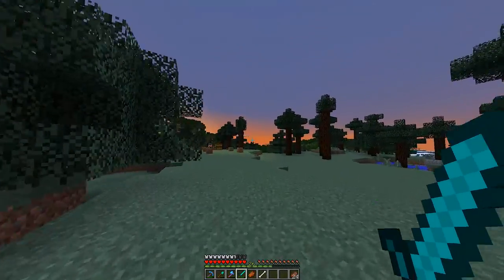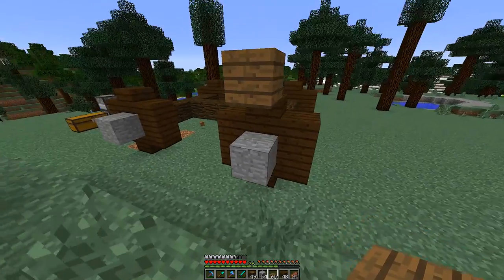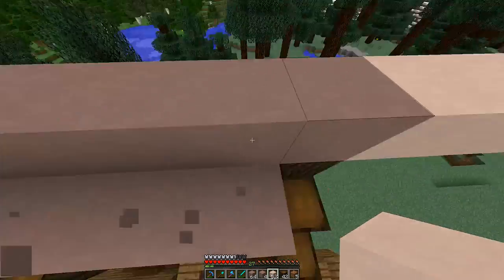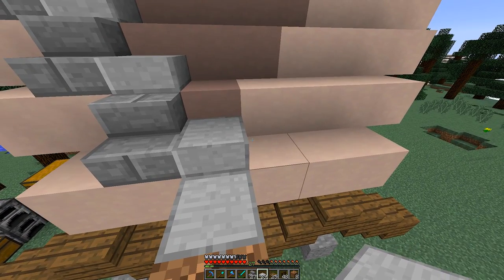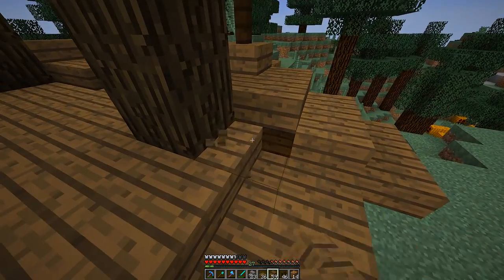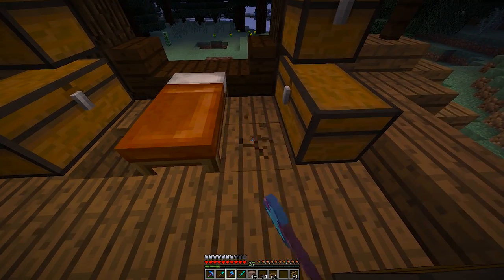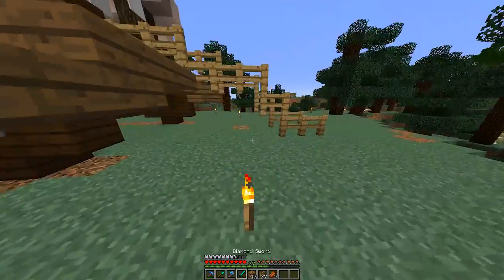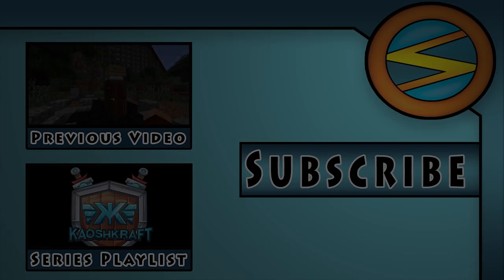Minecraft: How To Build A Starter House - Covered Wagon Design (Kaoshkraft SMP Ep.1)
Well hello there, GoodTimesWithScar here bringing you a how to build a wagon house video. The covered wagon house tutorial will be our starter house on the Kaoshkraft SMP server. The fancy design of the house will be themed toward the covered wagons on the Oregon Trail. The interior design of the house will have all the basics of a new survival house in Minecraft. I hope you enjoy the Ep. 1 of Kaoshkraft SMP.

.:KaoshKraft Members:.